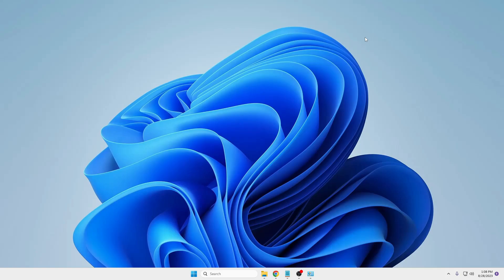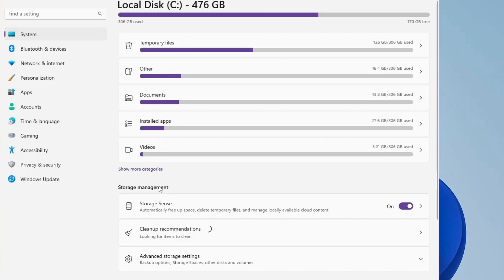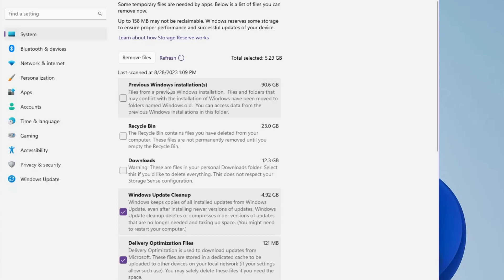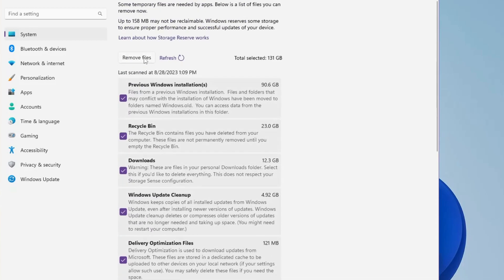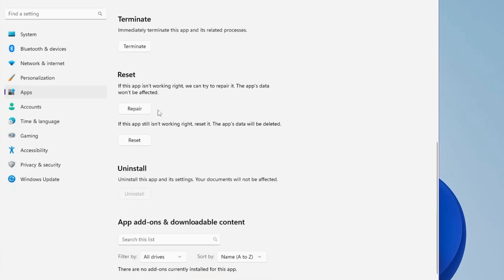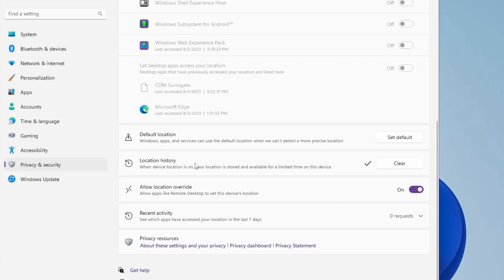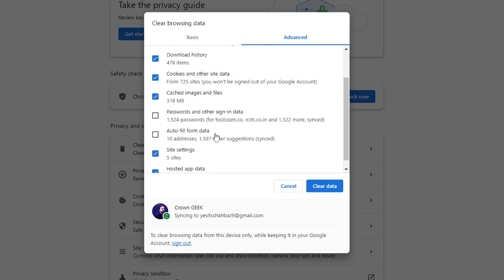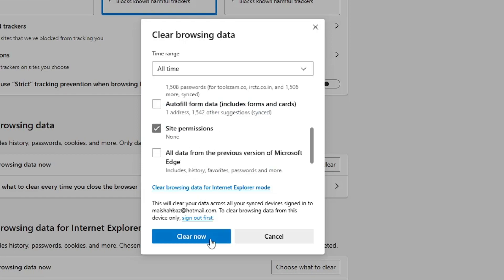Clear All CACHE & JUNK From Windows 11/10 (Simple & Easy) 2023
Every Windows user must clear all unwanted junk, temp, and cache files to keep the computer clean and get better performance.

☑ Watched the video!
☐ Liked?

Tags used
How do I delete all junk files in Windows 11?
How do I clear cache and data in Windows 11?
How do I free up cache RAM on Windows 11?
How do I clear cache and cookies on my laptop Windows 11?
How to clear all cache and junk from windows 11 without
How to clear all cache and junk from windows 11 using command